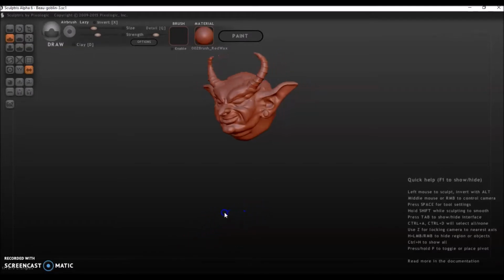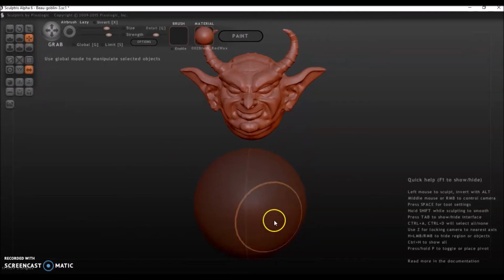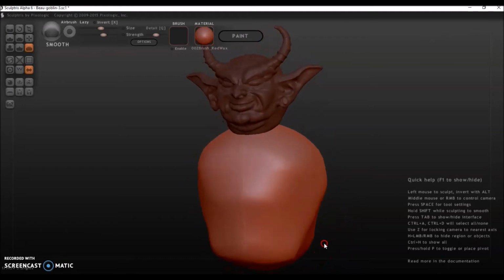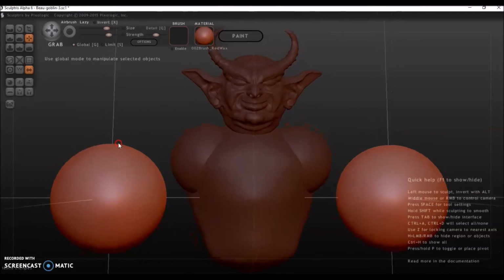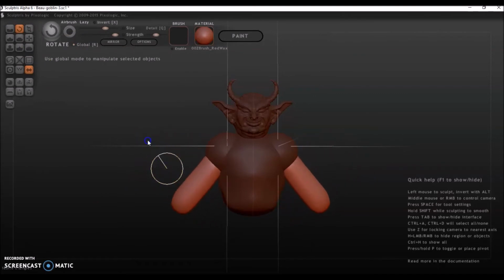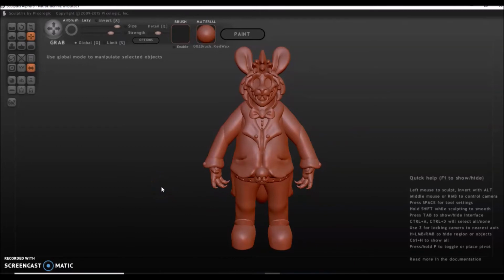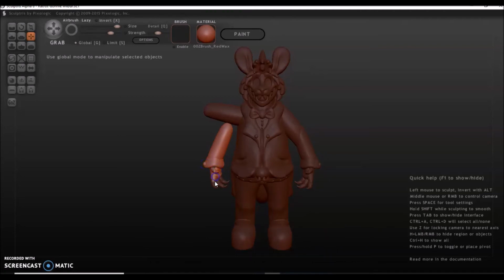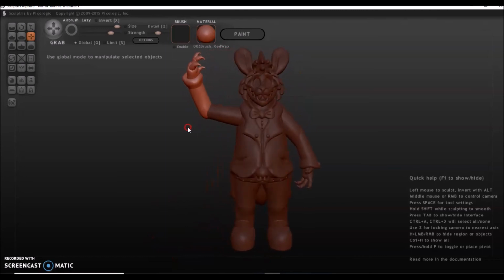Beau's Art House episode 4: Using Multiple Spheres in Sculptris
This video describes how to use and manipulate multiple objects in Sculptris.

This video series is for students who are working on art during the COVID-19 quarantine.